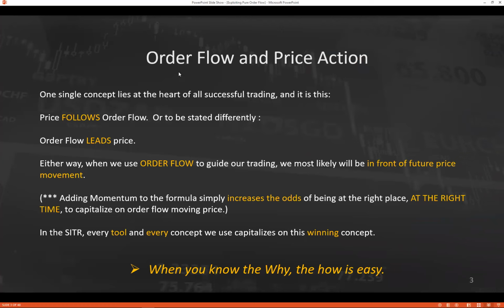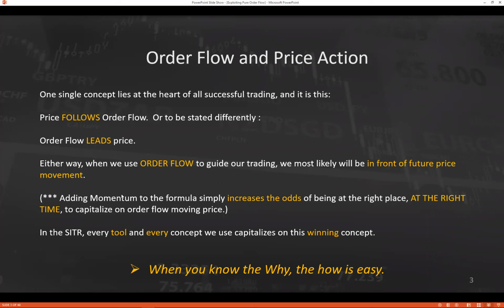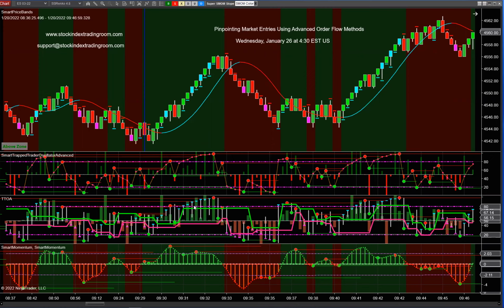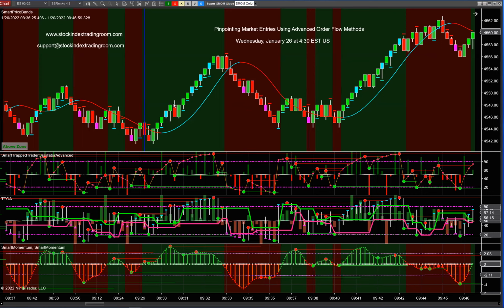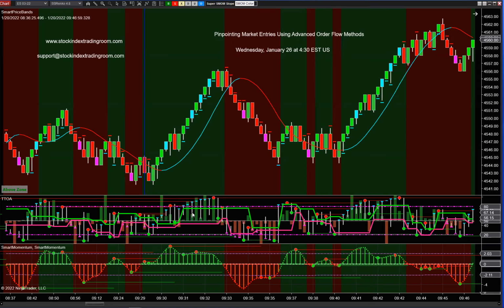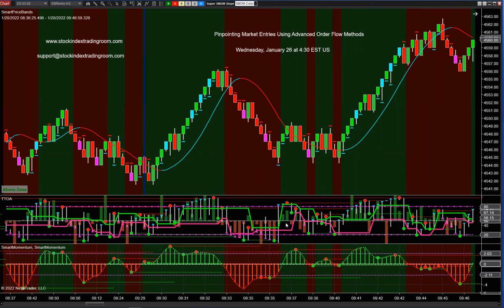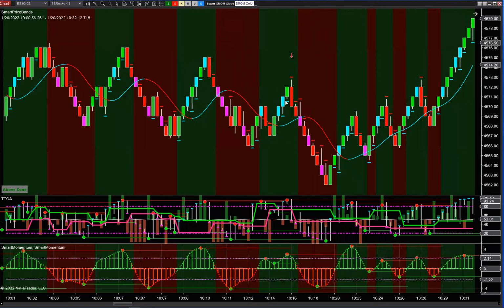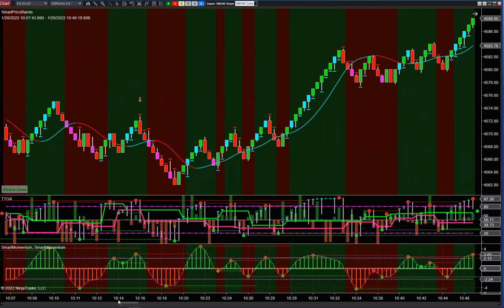Pinpointing Market Entries in the Emini S&Ps: Next Generation Stock Index Trading Room Advancements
I want to invite you to an online event we are having on Wednesday, January 26th at 4:30 PM EST US.

In the event, we will share with you the powerful improvements and refinements that have been made over the past few months.

World Cup Trading Champion Rob Mitchell spent 4 years developing the next generation of the amazing Trapped Trader Oscillator.
If you are not familiar with our work, all effort and attention is placed on finding areas within market structure where orders are "trapped" on the wrong side of order flow.
This happens all trading day, every trading day, and the Stock Index Trading Room capitalizes on these areas to help it's members reach their trading goals.

Specifically: We will show advanced order flow reads that have our members in front of future price movement.

We will show the most powerful of all price action trading, identifying and exploiting "traps and hooks" where unsuspecting traders get punished over and over.
Our news indicator will show on a per bar basis how and where this is happening throughout the trading day.

This brief event might just be what you have been looking for to help you develop your full potential as a trader.

We want you to join us on Wednesday the 26 at 4:30 PM EST US to find out.

Simply click on the link below to register and come spend a few minutes investing in your trading future.

In addition, I have included a short introduction video with this email and you can see precisely what all the fuss is about in the SITR.

We look forward to seeing you Wednesday, and to share all your trading success stories together.

Steve

Registration link;

us02web.zoom.us/webinar/register/WN_UtkLw3Z5Roac8R7BS3qq7Q Futures and forex trading contains substantial risk and is not for every investor. An investor could potentially lose all or more than the initial investment. Risk capital is money that can be lost without jeopardizing ones’ financial security or life style. Only risk capital should be used for trading and only those with sufficient risk capital should consider trading. Past performance is not necessarily indicative of future results. Hypothetical performance results have many inherent limitations, some of which are described below. No representation is being made that any account will or is likely to achieve profits or losses similar to those shown; in fact, there are frequently sharp differences between hypothetical performance results and the actual results subsequently achieved by any particular trading program. One of the limitations of hypothetical performance results is that they are generally prepared with the benefit of hindsight. In addition, hypothetical trading does not involve financial risk, and no hypothetical trading record can completely account for the impact of financial risk of actual trading. for example, the ability to withstand losses or to adhere to a particular trading program in spite of trading losses are material points which can also adversely affect actual trading results. There are numerous other factors related to the marketsin general or to the implementation of any specific trading program which cannot be fully accounted for in the preparation of hypothetical performance results and all which can adversely affect trading results. All trades presented should be considered hypothetical and should not be expected to be replicated in a live trading account. Testimonials appearing on this website may not be representative of other clients or customers and is not a guarantee of future performance or success.